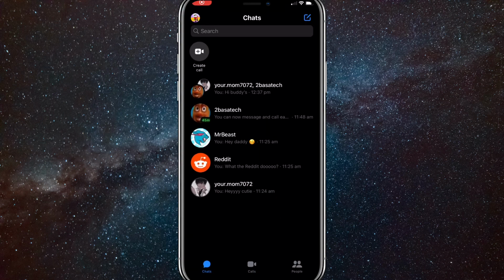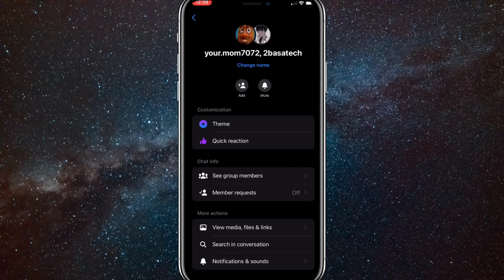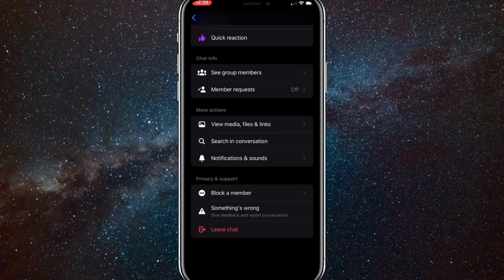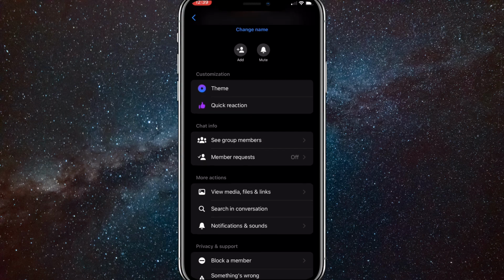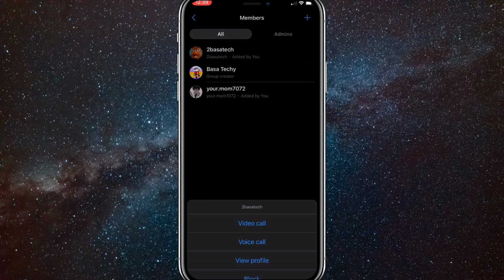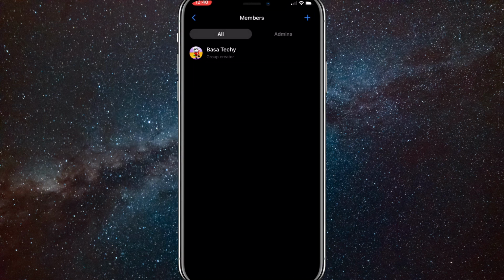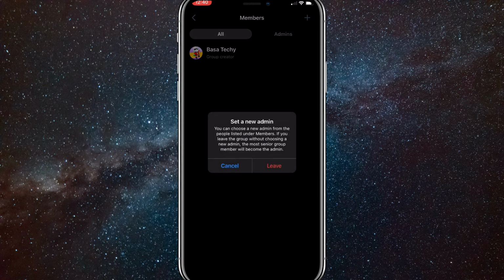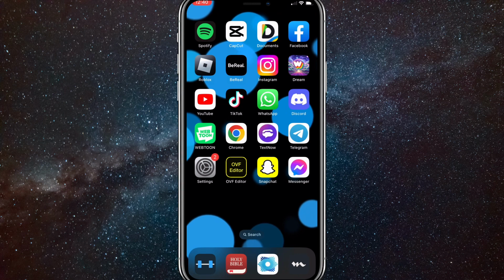How to Delete Messenger Group Chat (2026)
how to delete messenger group chat in 2026

Do you want to know how to delete Facebook messenger group? Then this is the video for you! I will show you how to delete Facebook messenger group permanently on iPhone and Android.

This is a step-by-step tutorial on how to delete messenger group in 2026. You can learn how to delete Facebook messenger group iPhone and Android, so don't worry.